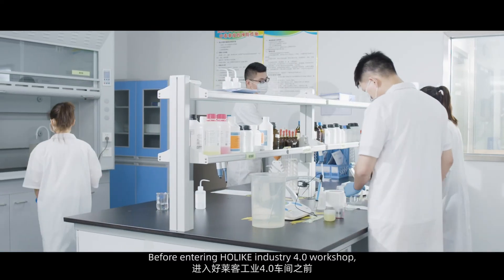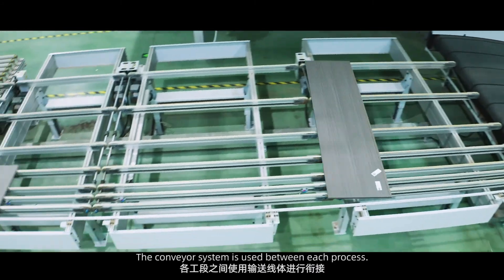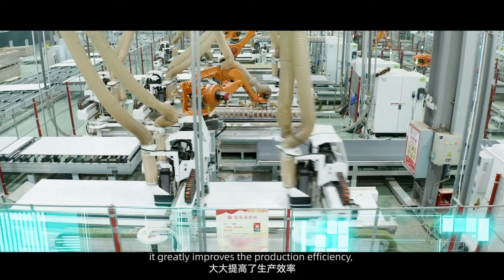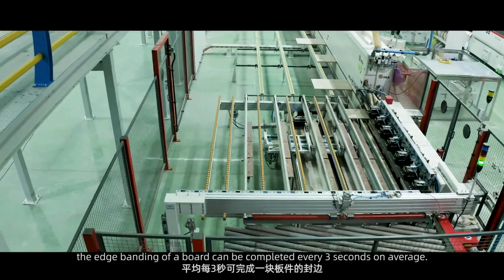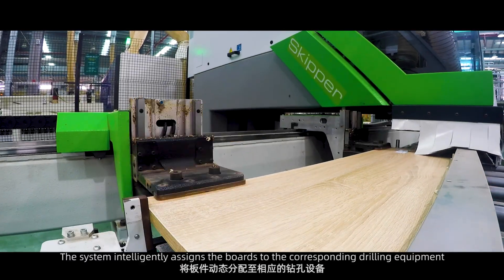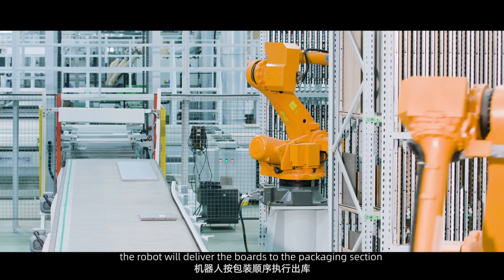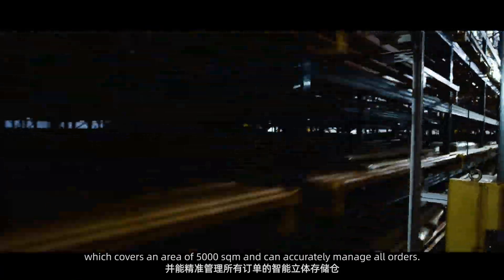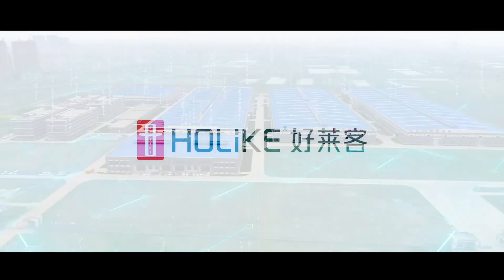Holike Hanchuan Industry 4.0 Intelligent Digital Base Opened for the First Time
Hollike lays out the industrialization process with Industry 4.0 thinking,

Build six intelligent manufacturing bases with leading technology in the industry with the strength of masters,

Based in South China, it radiates the whole country through Central China and East China.

Empowering the terminal 2000 + Hollywood store to improve the efficiency,

The logistics radius is greatly shortened, which brings a new leap in product delivery capability and service response speed.